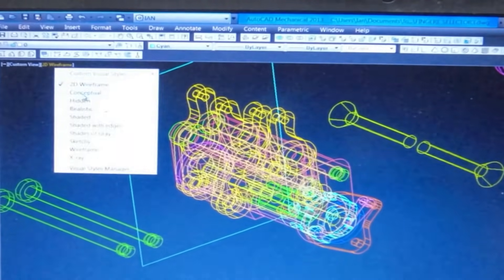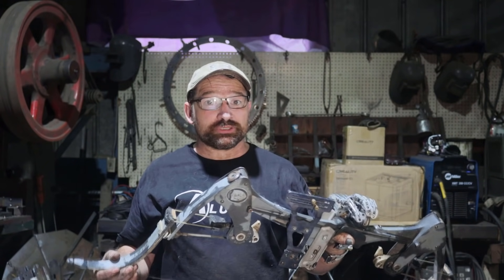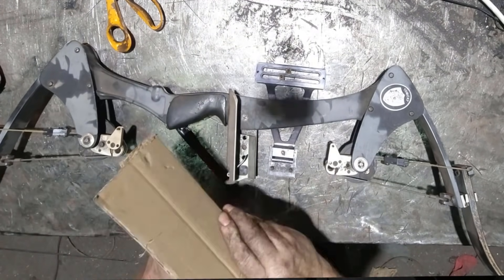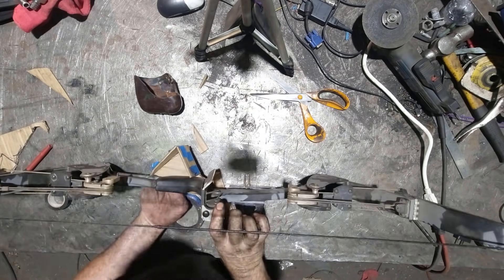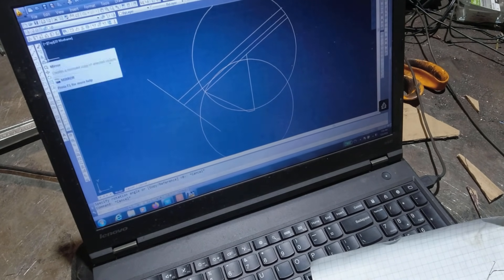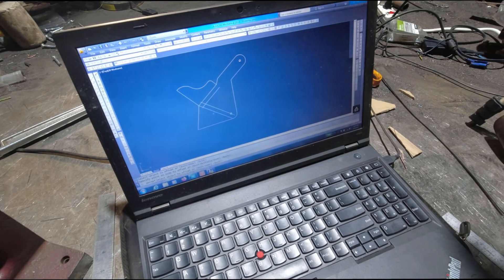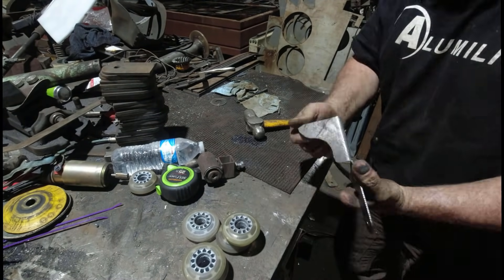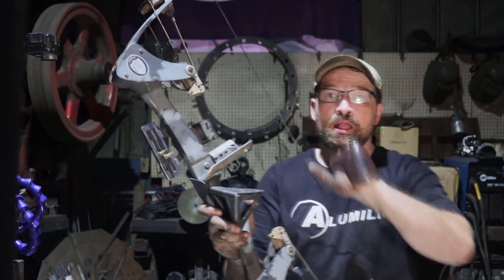Prosthetic Compound Bow Modification Part 1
In this video I demonstrate the process of designing and fabricating a mounting bracket that will allow me to regain the ability to shoot my bow.

as always, big thanks to my Patreons, you guys are awesome!

Full Disclosure
Last month Creality contacted me and offered to supply me a new 3d printer to use to work on a printed version of my partial hand prosthetic. They sent me a Sermoon D1 and a couple rolls of TPU filament to use.
Here are the links if you'd like to get a printer of your own like the one that they sent me!